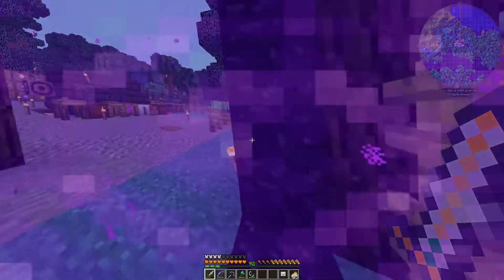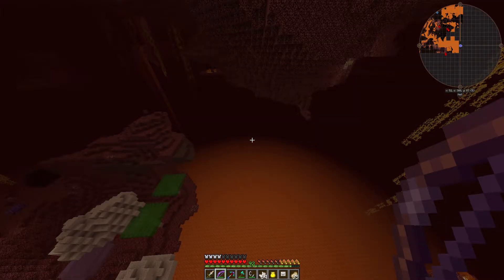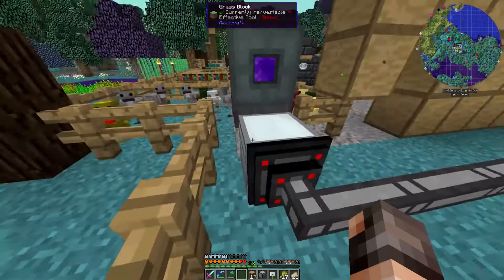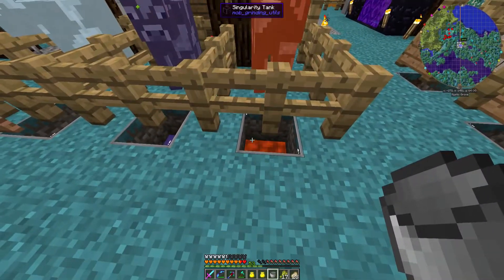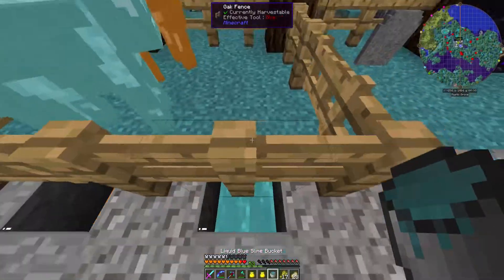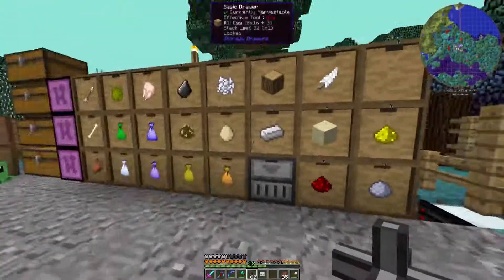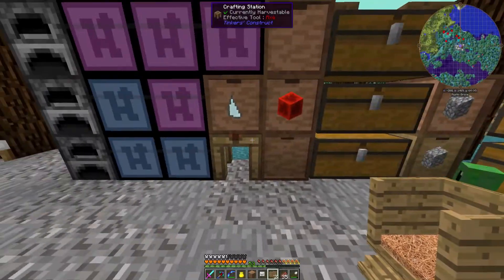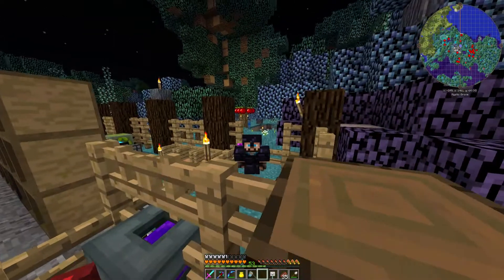FoolCraft 03 - I Need Quartz [Modded Survival Minecraft Let's Play]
I need Quartz and lot's of it, so let's look at how we can get some!! Nether, chickens.. Nether Chickens!

FoolCraft is a Minecraft 1.10.2 Modpack aimed at having as much fun as freakin' possible. Mods like VeinMiner, Inventory Pets & Chance Cubes makes your play through light weight and fun, whilst FoolCraft offers depth by having heavy tech mods such as Ender IO and Thermal Expansion, as well as magical mods such as Botania. FoolCraft guarantees you to have a great time!

You can download and play the pack yourself using the Curse Launcher

FoolCraft is created & maintained by;
Iskall85, Scalda, CriticalMole, Joe_Mamma75, HazDS
The ModList for FoolCraft can be found in Curse

My Rig
Gigabyte GeForce GTX970
Intel(R) Core(TM) i5-4690K CPU @3.5GHz ?
16GB RAM
Dual ASUS MX279H 27" displays at 1920 x 1080, 60Hz
Microsoft Windows 10, 64-bit